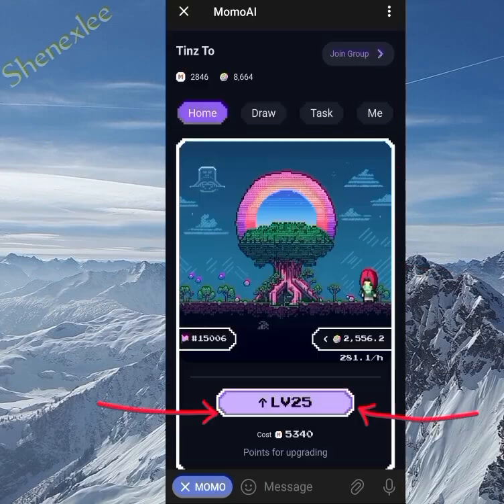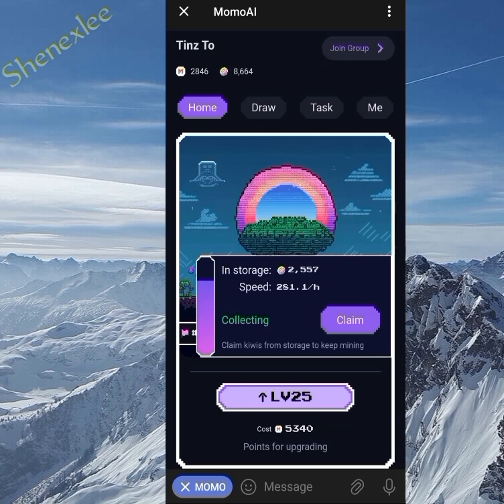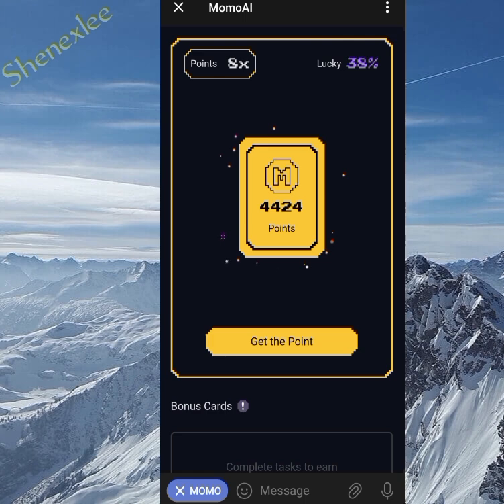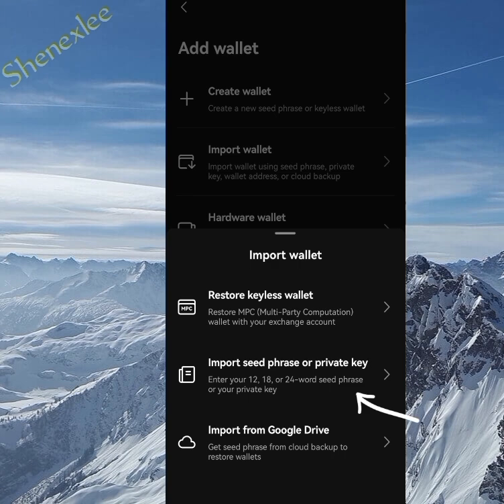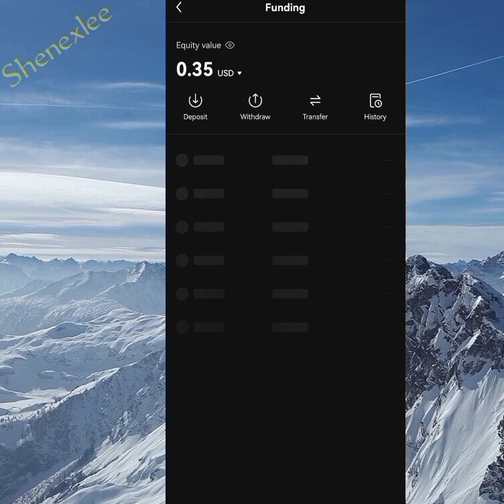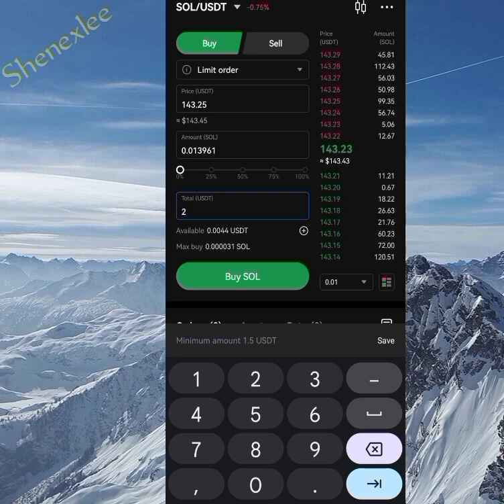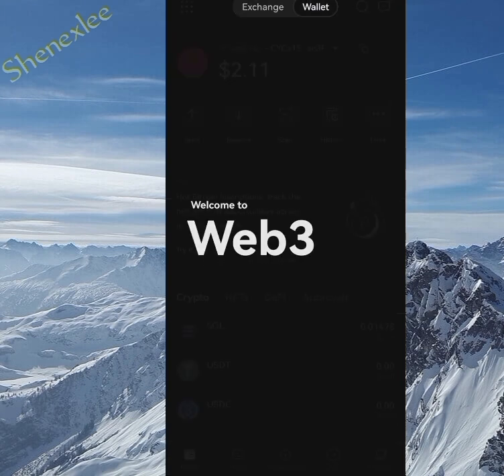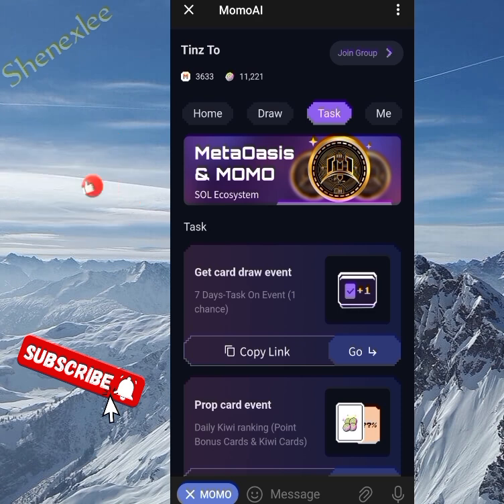How to Connect Solana Wallet to OKX Wallet On MoMoAi Bot | Claim Kiwi 🥝 Token April Distribution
How to Connect Solana Wallet to OKX Wallet On MoMoAi Bot | Claim Kiwi 🥝 Token & wait April Distribution

𝓨𝓸𝓾𝓽𝓾𝓫𝓮 𝓢𝓮𝓪𝓻𝓬𝓱